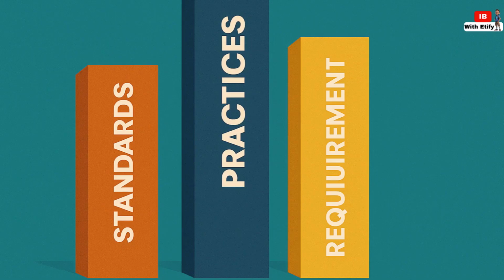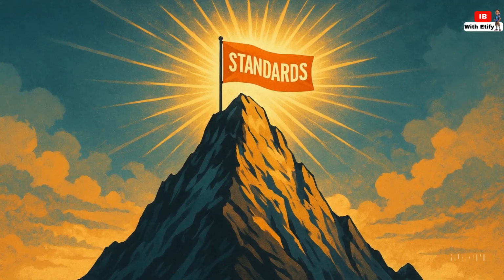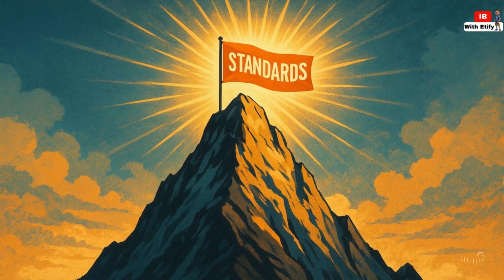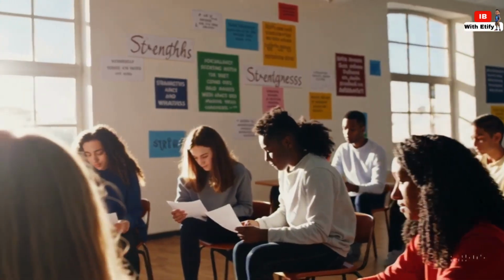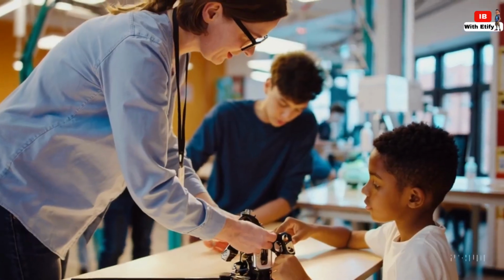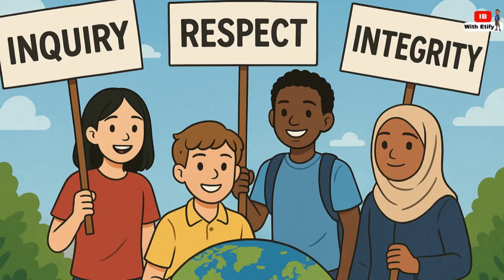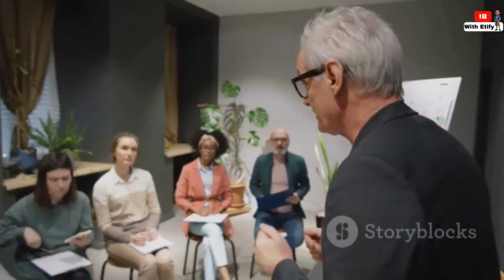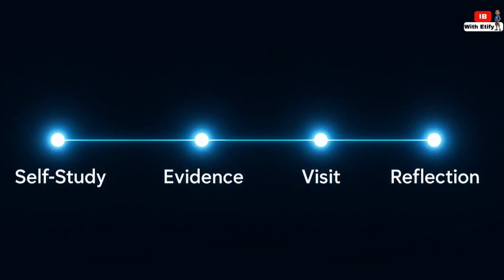The IB’s Secret Code? | Programme Standards and Practices (PSP) | A Guide for Teachers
Welcome back to IB with Etify! 🌍 Today, we’re diving deep into the foundation of every IB World School—the Programme Standards and Practices (PSP) 📘.

⚠️ Please be advised that there could be some minor inaccuracies with text  as most video shots are AI generated.

Think of the PSP as the IB's DNA: the values, expectations, and vision that link thousands of schools worldwide 🌐. Whether you teach in the MYP, DP, or across the continuum, the PSP is your compass 🧭.

In this video, we unpack:
✅ The structure of the PSP—Standards, Practices, and Requirements
🧠 How inquiry, ATL skills, and conceptual learning are embedded
📊 What makes IB assessment fair and reflective
🌈 How inclusion and diversity are foundational, not optional
🧑‍🤝‍🧑 How collaboration and leadership sustain IB culture
📝 What Programme Evaluation really is—and how YOU contribute!

💬 Stay till the end for powerful reflective questions that help you live out the IB mission in your classroom every single day.